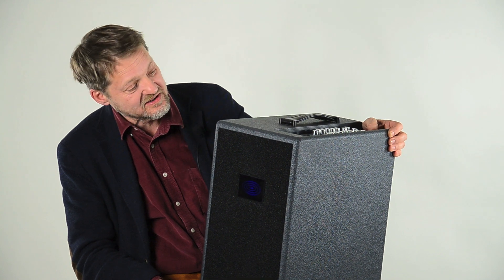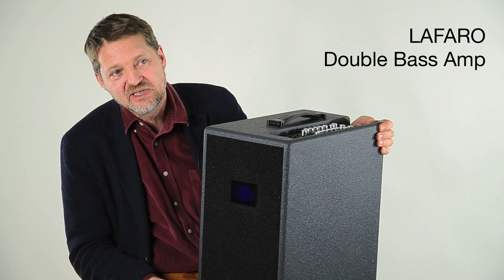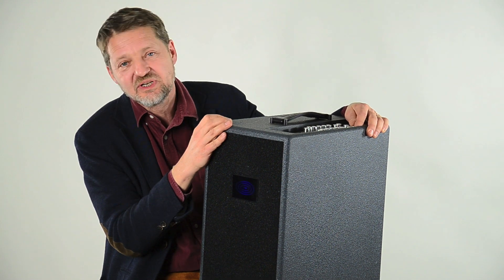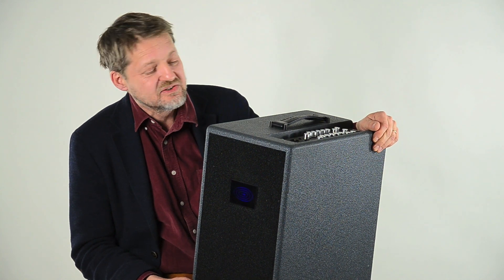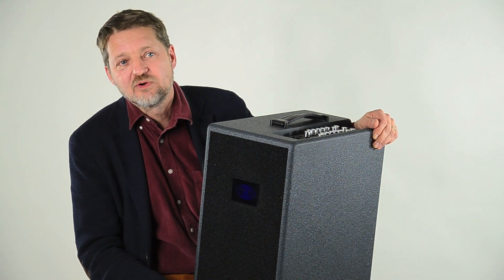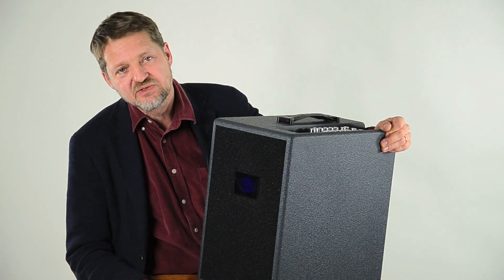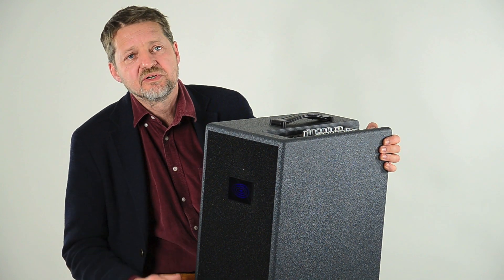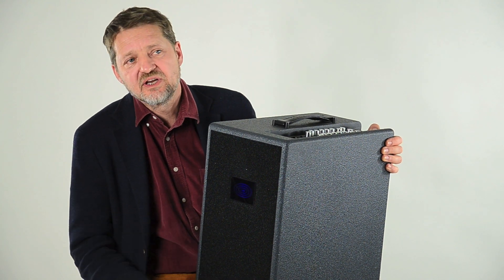Schertler LaFaro Double Bass Amp w Chuck Israels